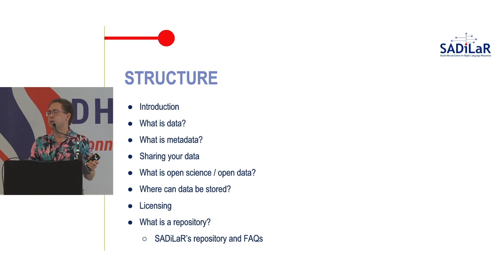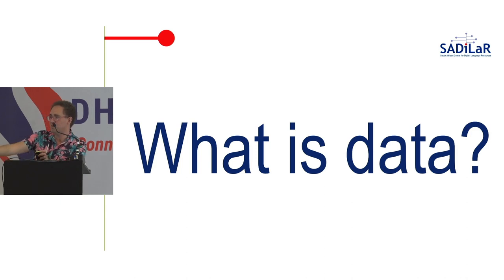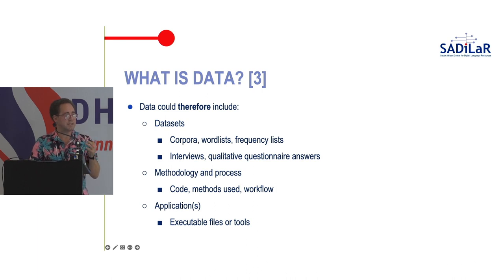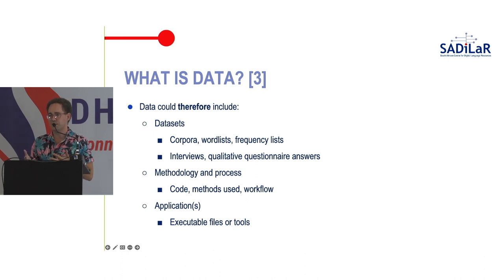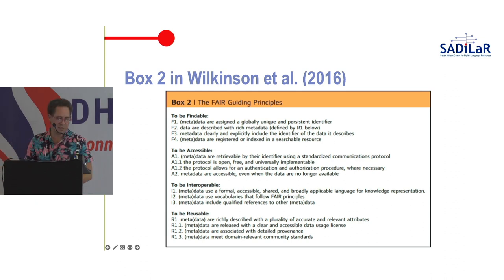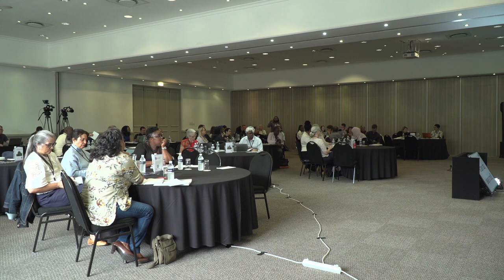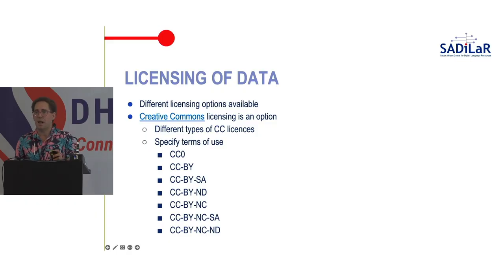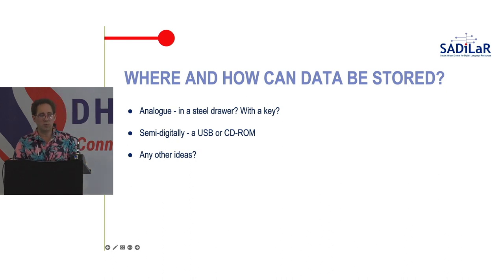Data in humanities and social sciences | Benito Trollip | DH-IGNITE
Dr Benito Trollip, a digital humanities researcher from SADiLaR gave a presentation on "Data in humanities and social sciences" at DH-IGNITE Western Cape on 8 March 2023.

DH-IGNITE is a regional event hosted by SADiLaR and the ESCALATOR programme aiming to support the development of an active community of practice in Digital Humanities and Computational Social Sciences in South Africa.

EVENT PARTNERS